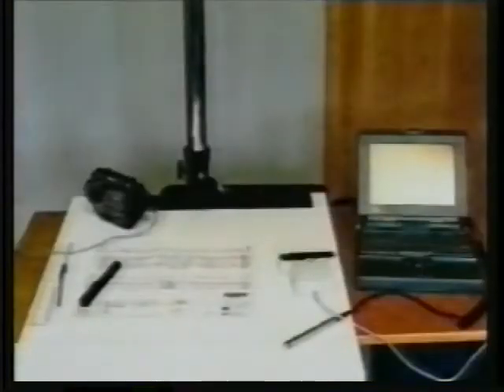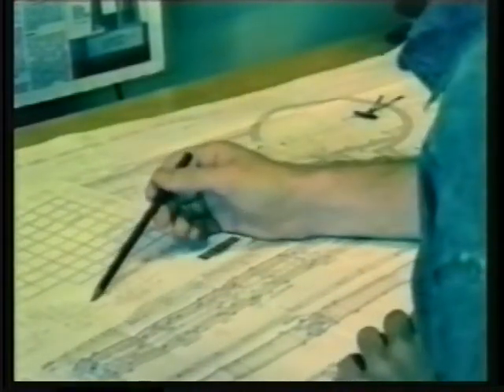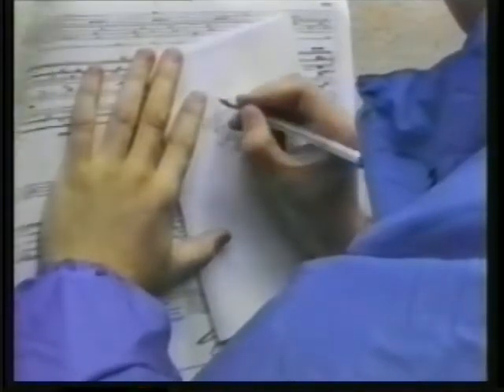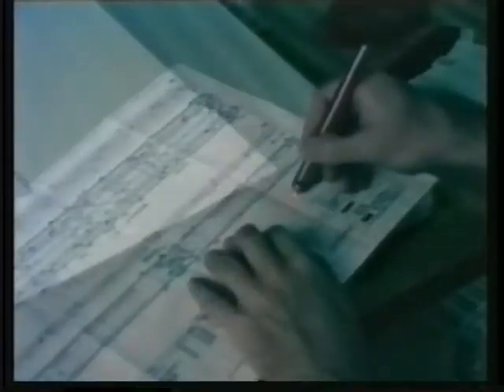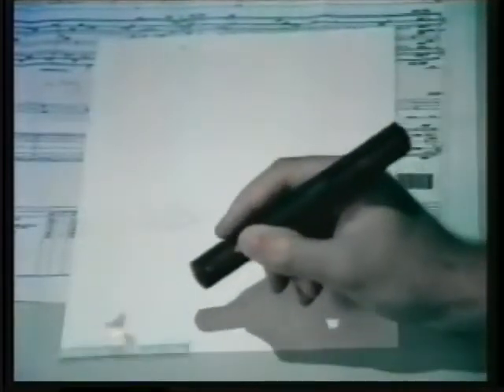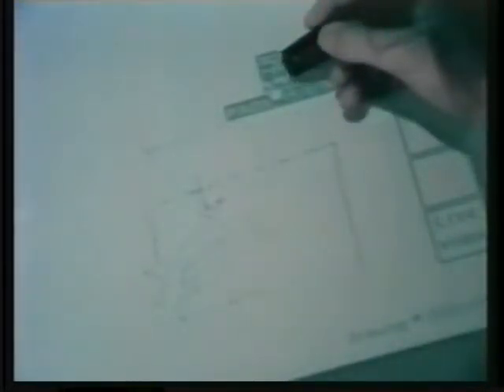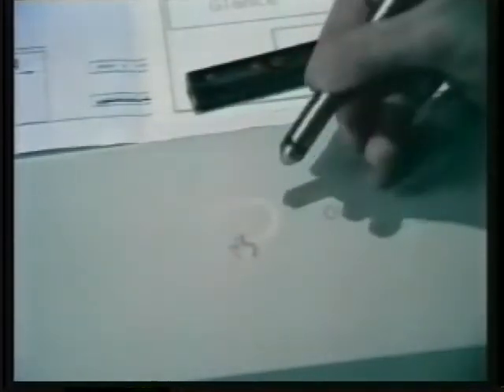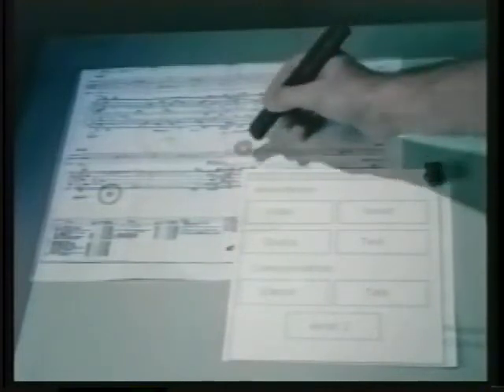Ariel: Augmenting Paper Engineering Drawings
W. E. Mackay, D. S. Pagani, L. Faber, B. Inwood, P. Launiainen, L. Brenta, V. Pouzol

Published by SIGCHI as a part of the CHI 1995 Technical Video Program
Video Chairs: Angela Lucas (Logica Cambridge, Ltd., UK), Tracy Roberts (Bell Northern Research, Ltd.)
Location: Denver, CO, USA